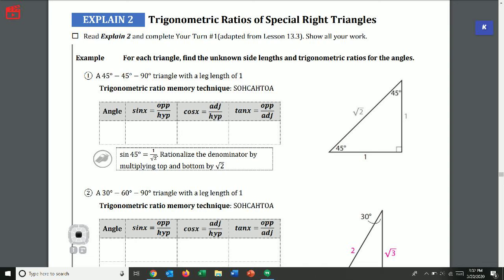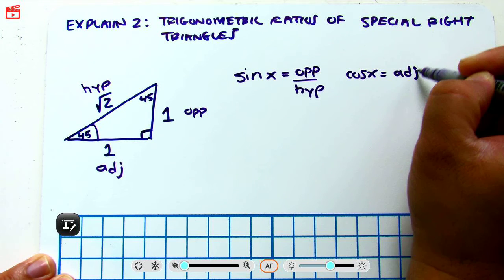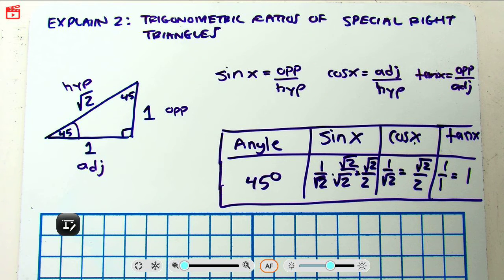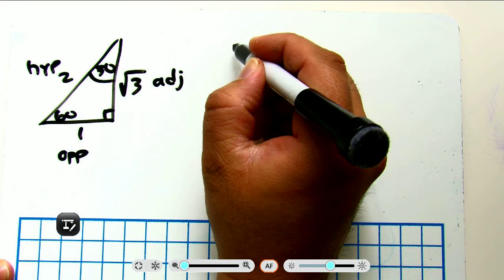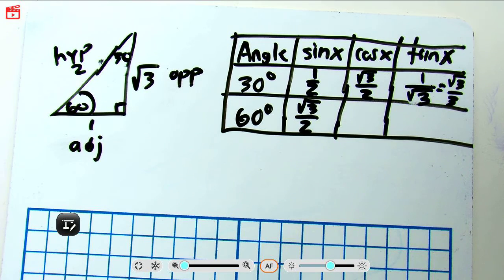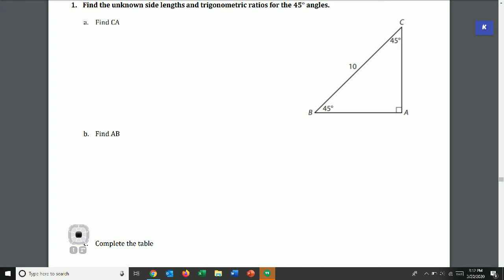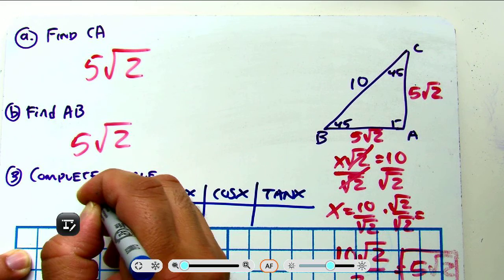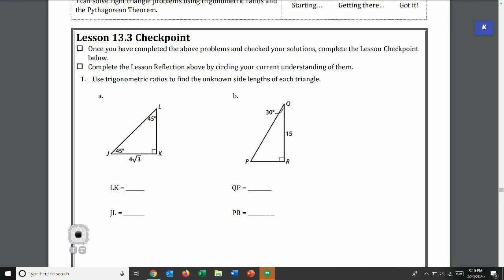Lesson 13.3 - Special Right Triangles Part 3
Geometry A Credit 5